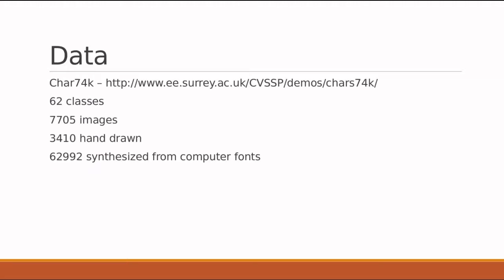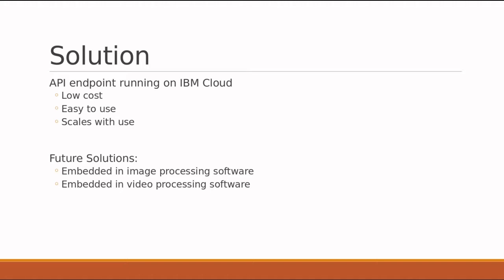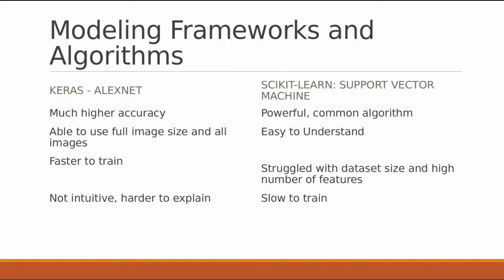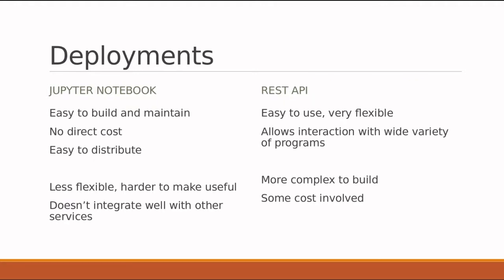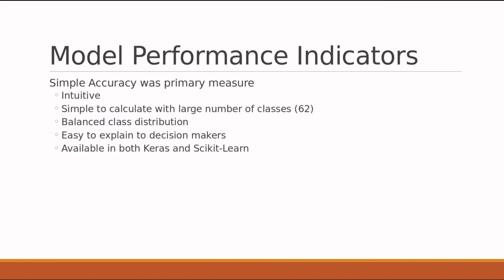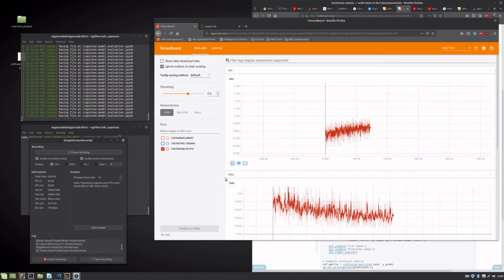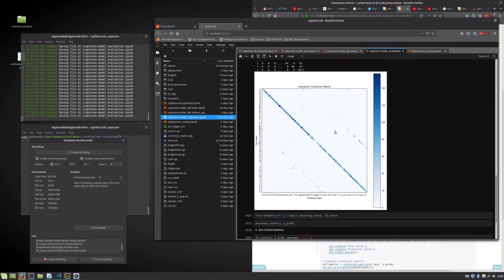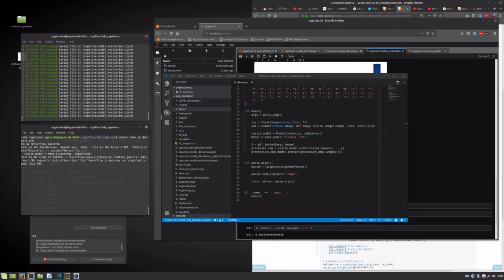IBM Coursera Advanced Data Science Capstone – Michael Gasvoda